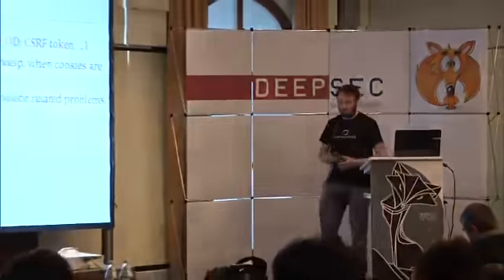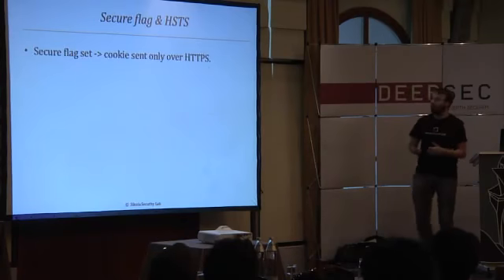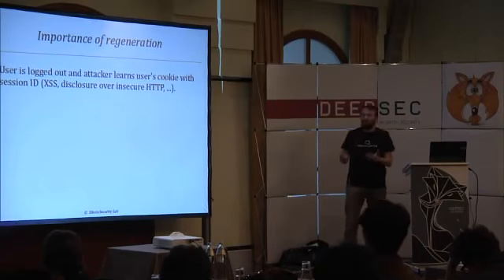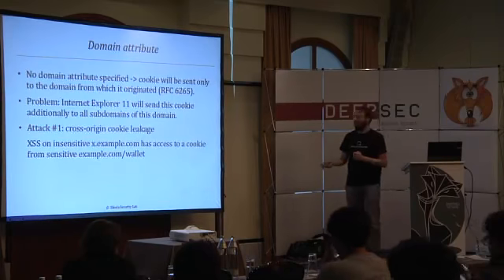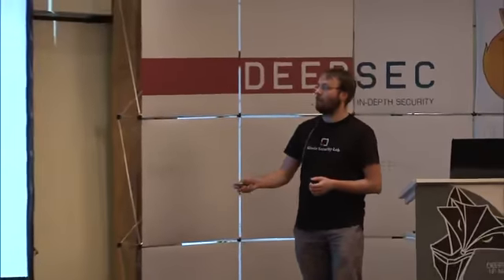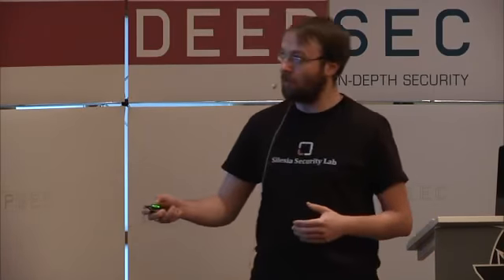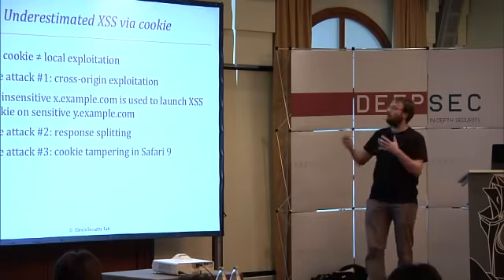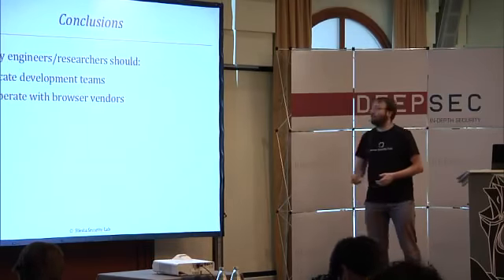Hacking Cookies in Modern Web Applications and Browsers Dawid Czagan DeepSec 2015